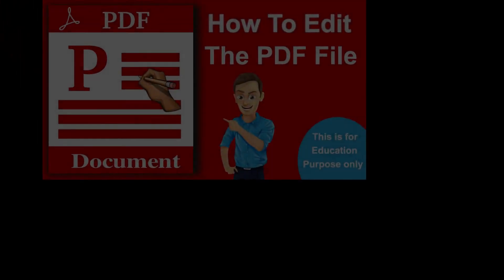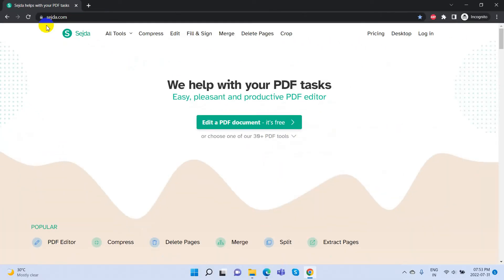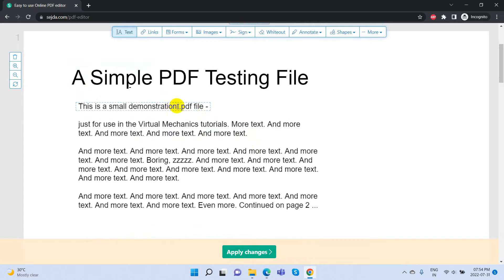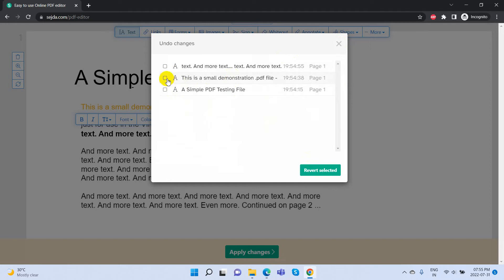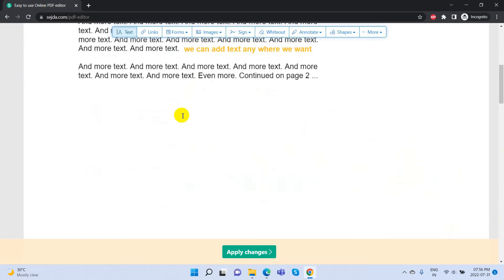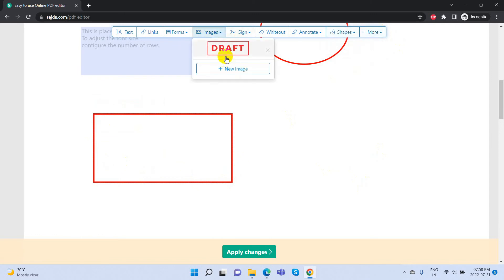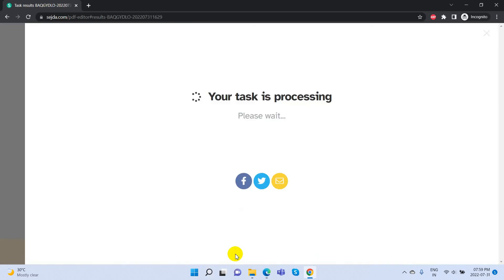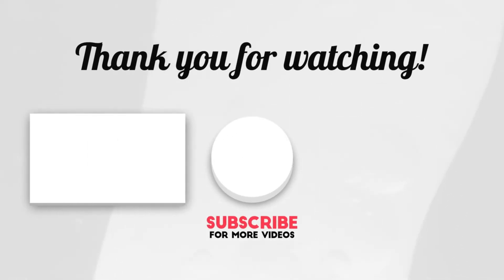How to edit PDF documents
Hi friends,

In this step-by-step video tutorial, learn how to edit PDF documents, such as adding text to a PDF file, editing existing text, adding signatures, inserting shapes, and more. I walk through a browser PDF editor that allows you to edit a PDF file.